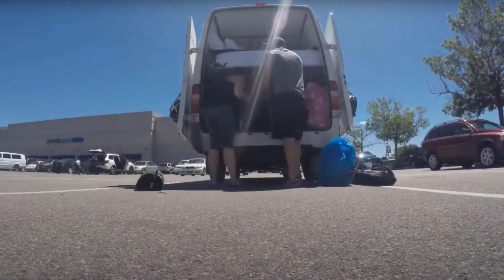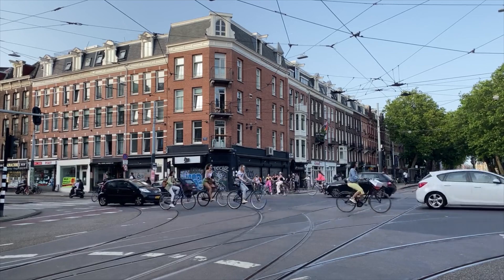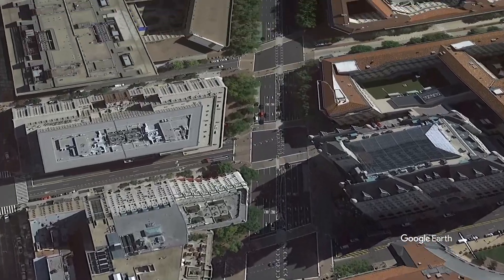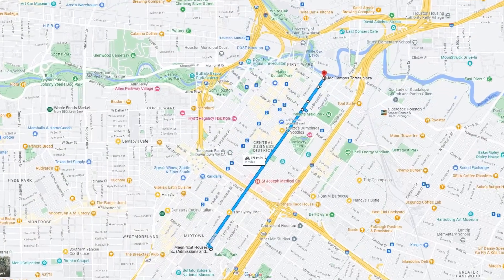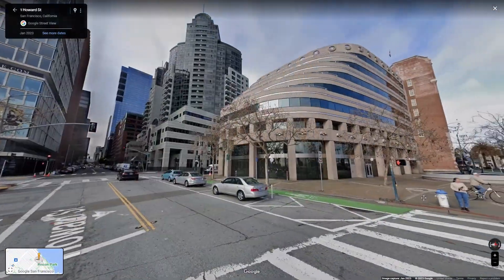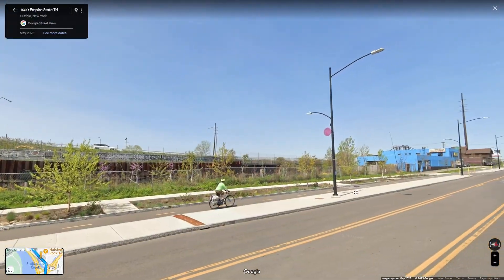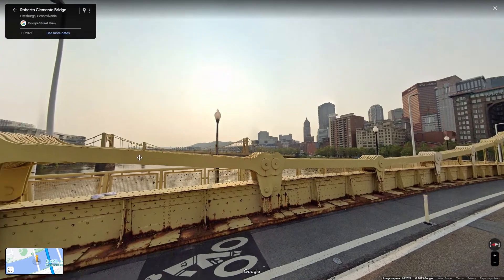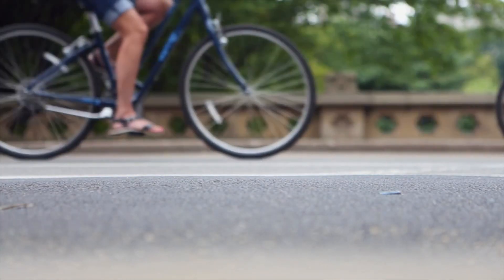America’s Best Bike Rides via Protected Bike Lane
As more cyclists take to the streets, bike lane infrastructure is an important part of a city's transportation. They provide a safer way to travel for cyclists in cities. But, while bike lanes are safer for bikers than no bike lane at all, they still aren't perfect.

Is a white stripe of paint going to save my life from a distracted driver? These are things we cyclists have to think about.

As much as I want to talk about how incredible the biking infrastructure is in Europe, I think other channels have properly covered that topic for now.

So after scouring over 50 city bike maps, who has the best protected bike lane?